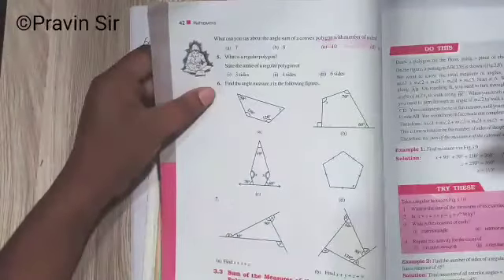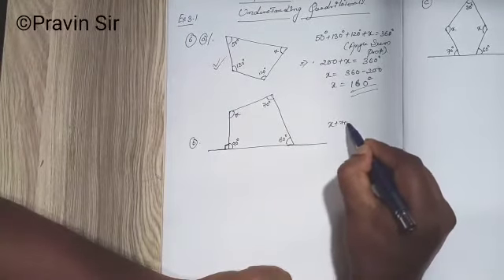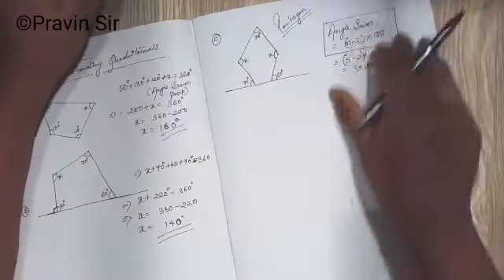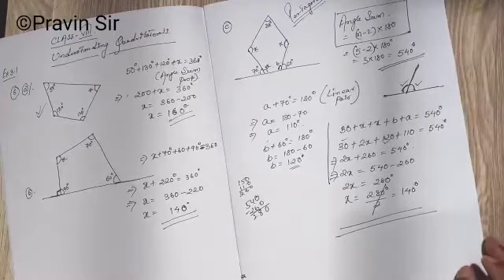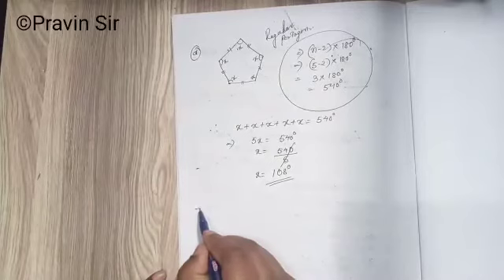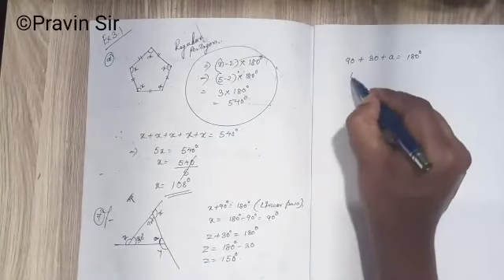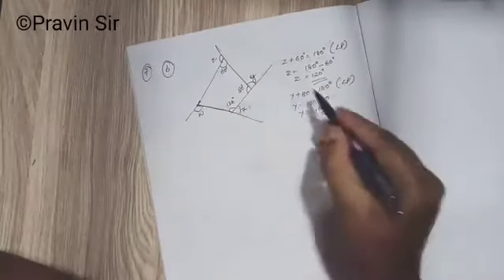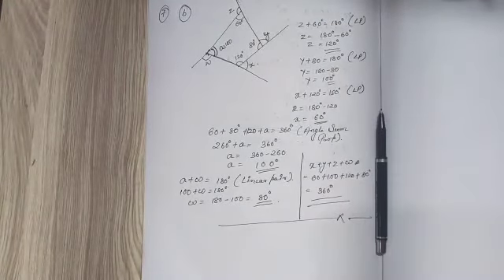Class VIII Understanding Quadrilaterals ex 3.1 question 6 and7